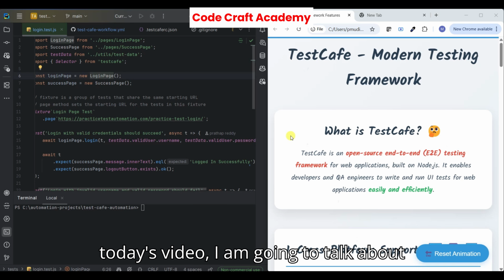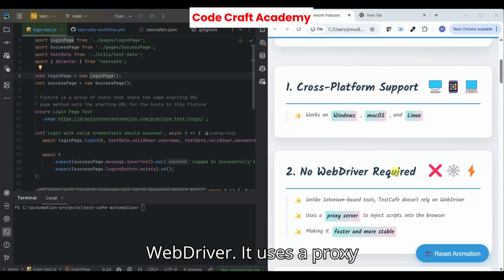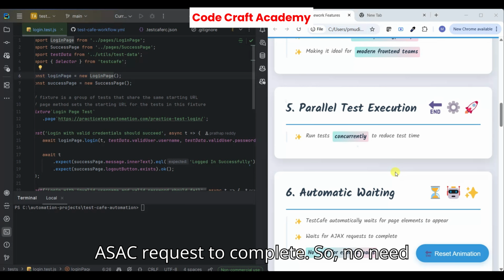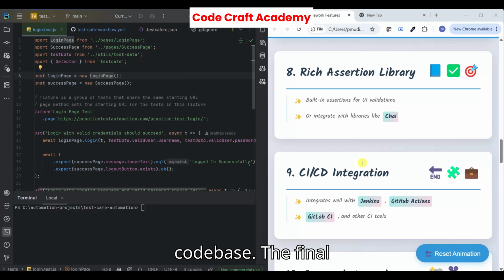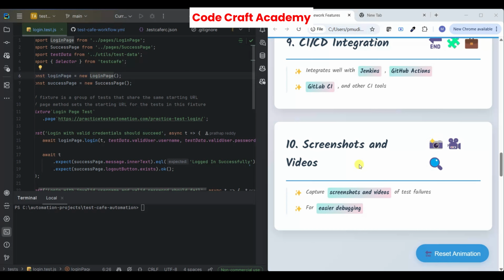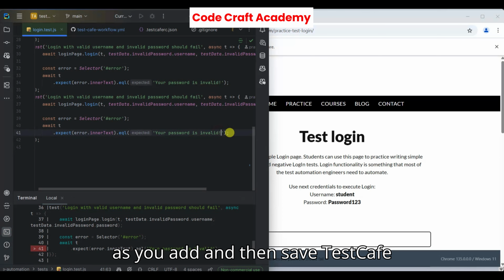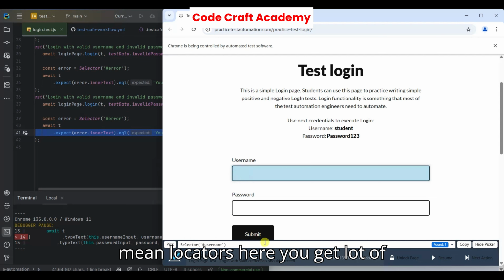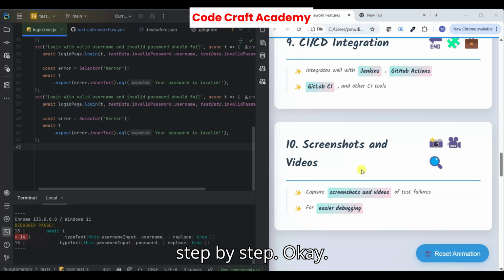🧪 Next-Level Automation Testing with TestCafe | Live & Debug Modes Explained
Want to simplify your end-to-end testing? 🤖
In this video, we dive into TestCafe – a powerful Node.js-based end-to-end testing framework. You'll learn about its core features, how it stands out from other tools, and how to use Live Mode and Debug Mode effectively.

🔍 What You'll Learn:

What is TestCafe?

Key features of TestCafe

Writing your first TestCafe test

How Live Mode speeds up development

Using Debug Mode to troubleshoot tests

Tips for faster test development

Perfect for QA engineers, test automation developers, or JavaScript developers looking to simplify browser testing.